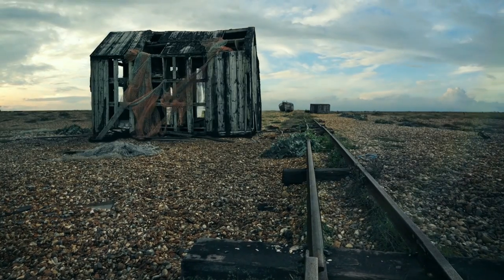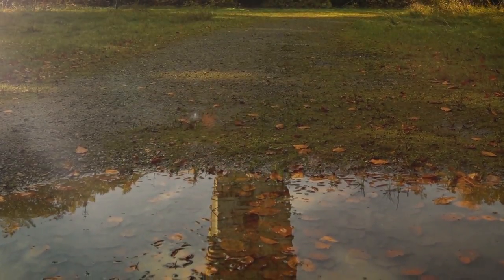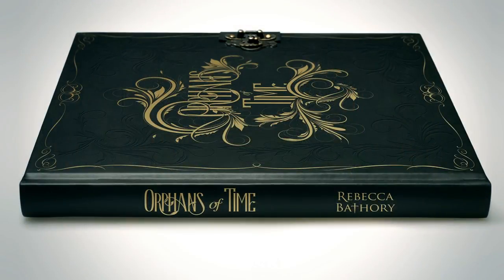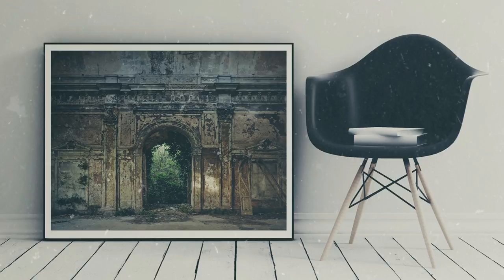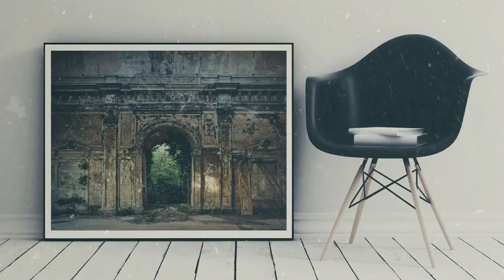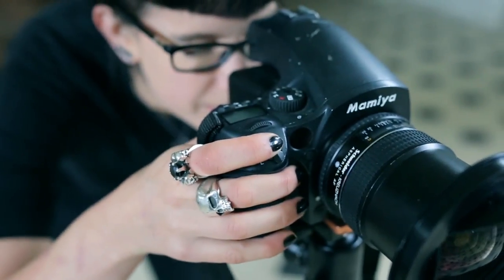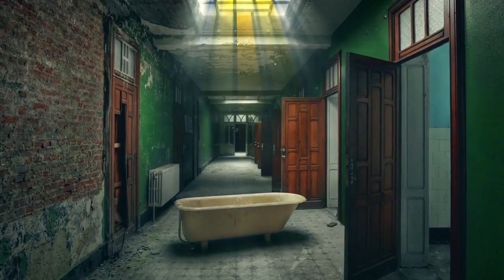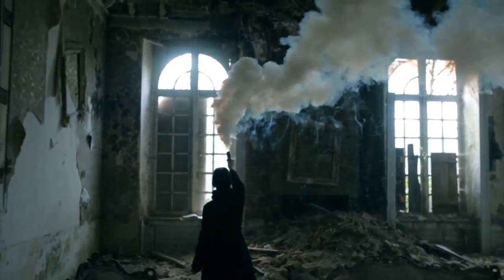Orphans of Time - The Book Kickstarter